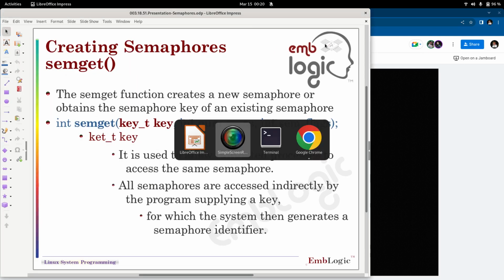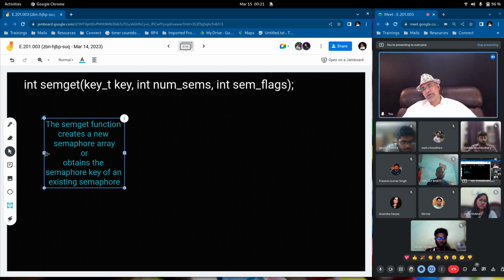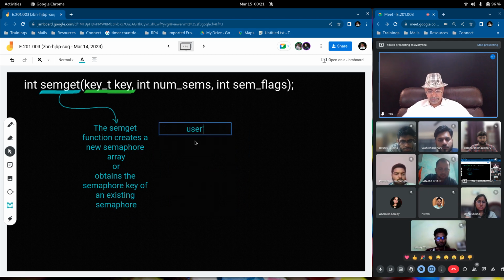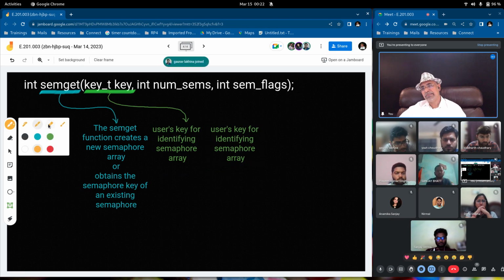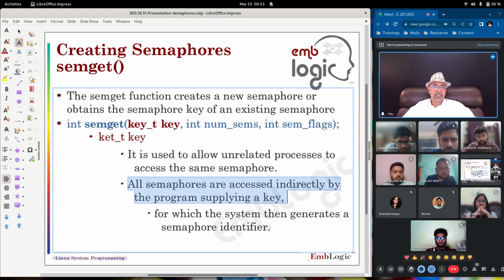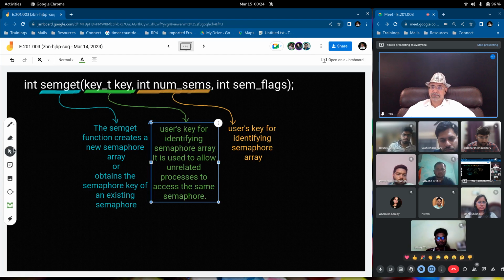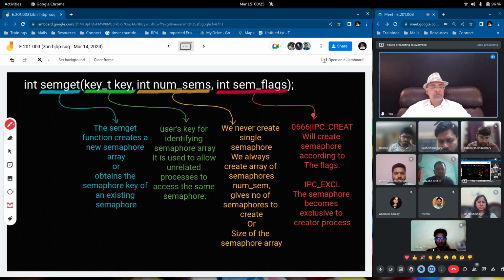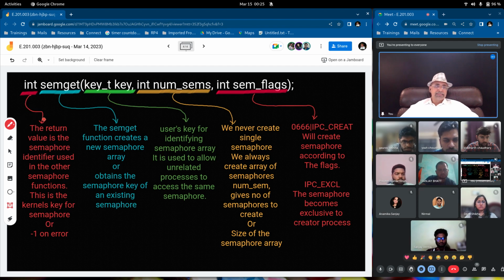003 18 c SynchronizationTechniques Semaphore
Learn About Synchronization Techniques Semaphore